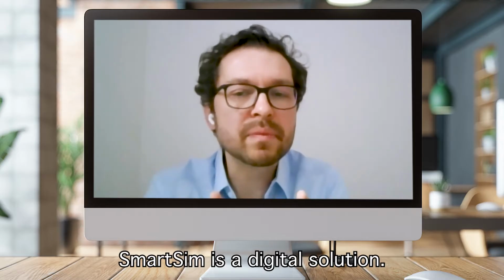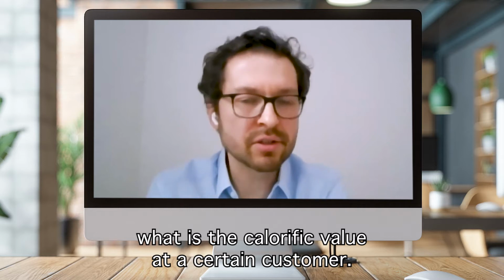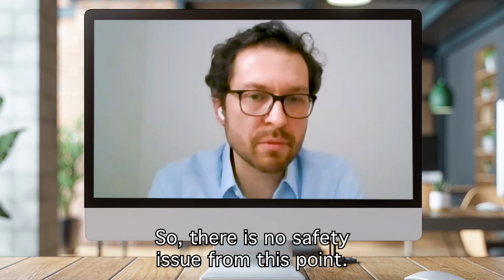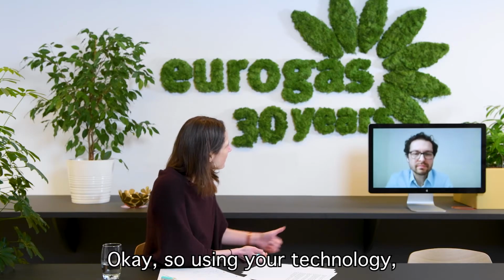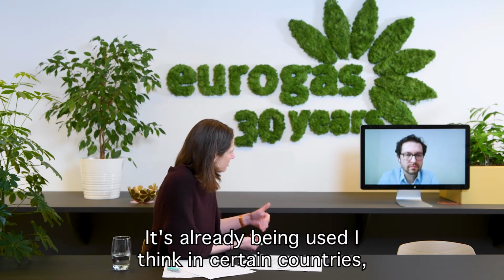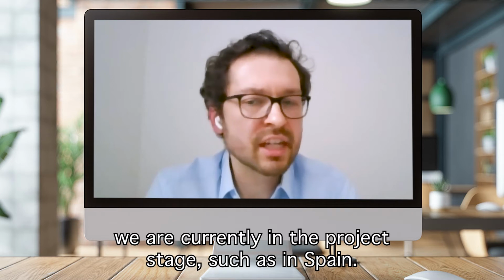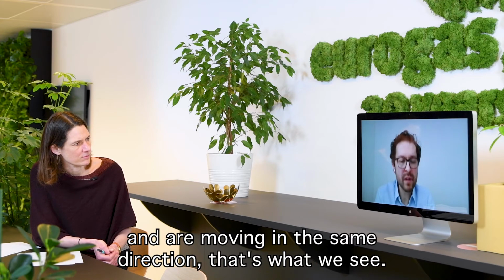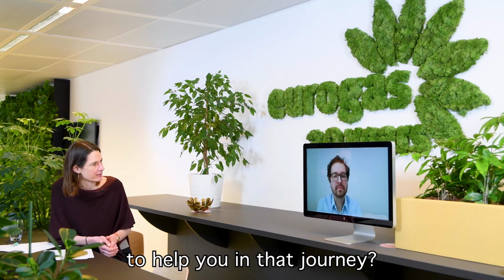Gas Tech Talk: Gas Quality Tracking - SmartSim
Digital solutions for gas quality tracking are enabling integration of renewable and low carbon gases into grids across Europe. SmartSim's Stefan Rickelt explains more.